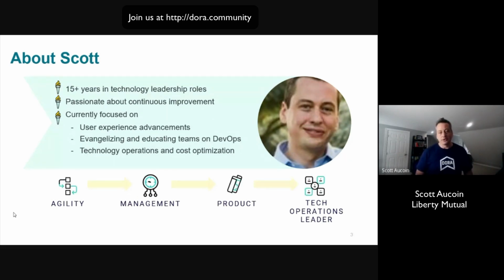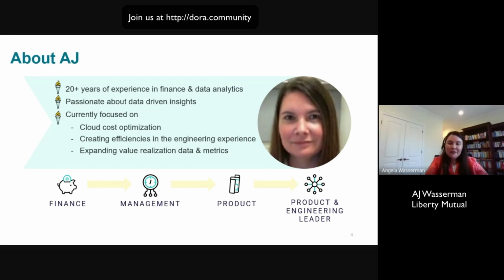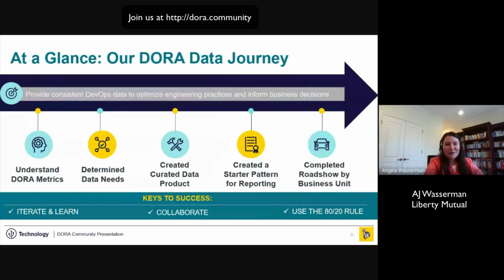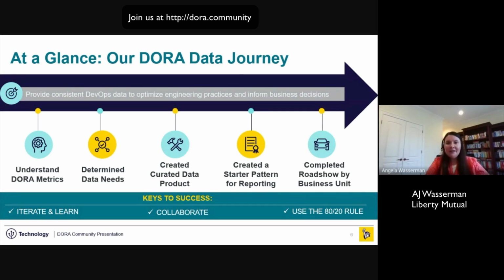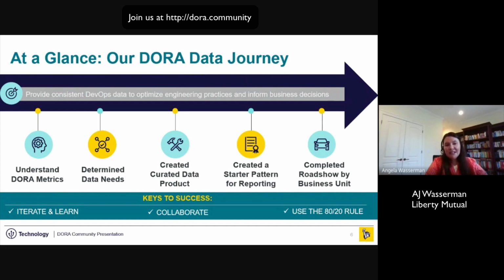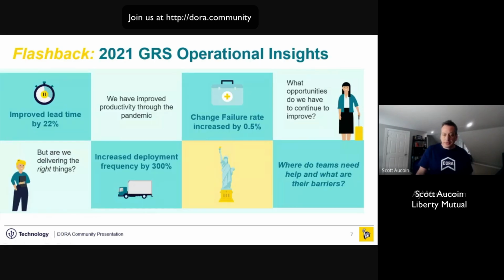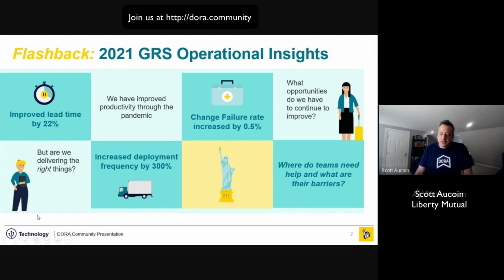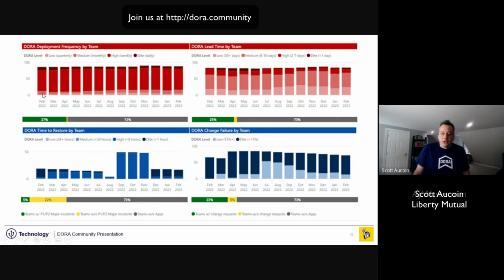DORA Community Discussion - Scaling DORA at Liberty Mutual with Scott Aucoin & AJ Wasserman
Scott and AJ join the community for a discussion on scaling DORA at Liberty Mutual.  Check out their "Tomorrow Talk" for a more in-depth discussion of how Liberty Mutual is using DORA to drive improvement

After Scott and AJ's presentation, we stopped recording and had an open discussion using the lean coffee format.

to be notified of upcoming opportunities to join similar discussions.

Do you have topics related to the research that you'd like to discuss?  Share them on the discussion group.